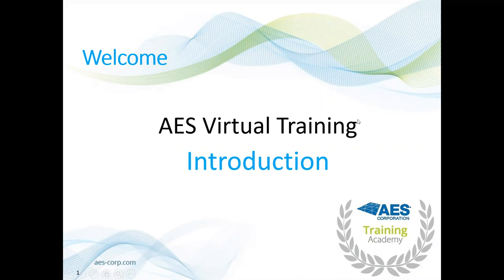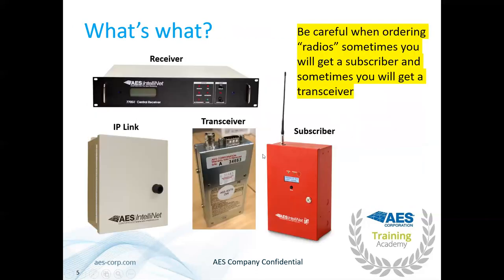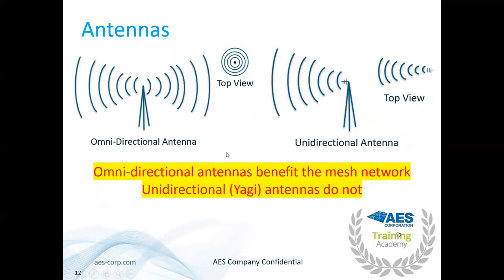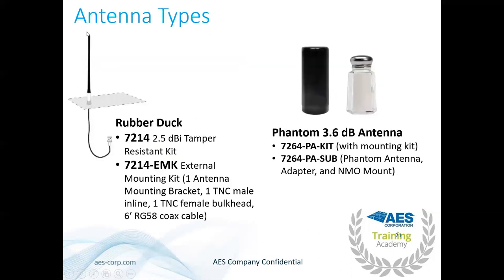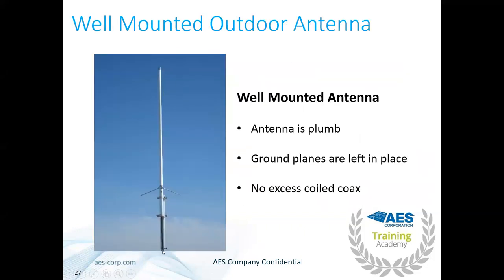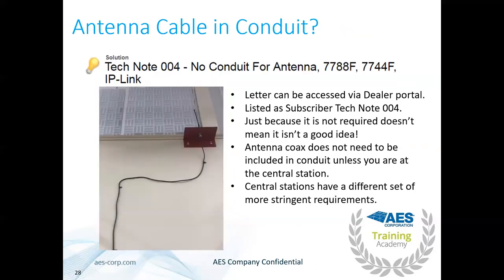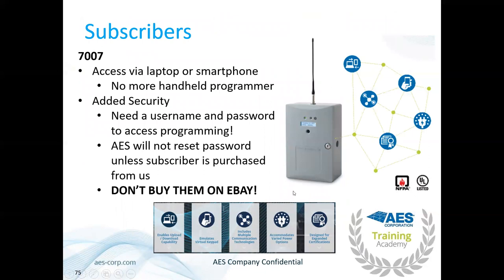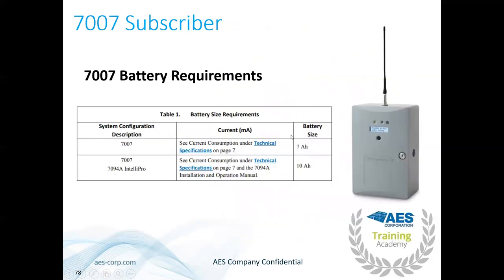AES Virtual Training 2020 Zoom Recording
Welcome to AES
Introduction 00:00:19
Choosing a Good Location 00:34:36
Mesh Radio Network 00:40:20
7707 Subscribers 00:53:53
7007 Subscribers 00:59:48
7177 Hybrid 01:02:27
AES 2.0 Fire/Burg Subscriber Programming 01:05:15
AES IntelliPro 01:14:26
AES Resources 01:18:13